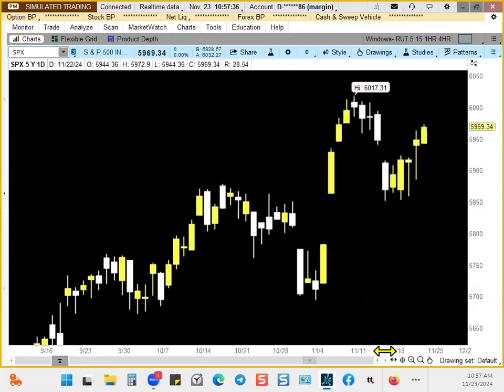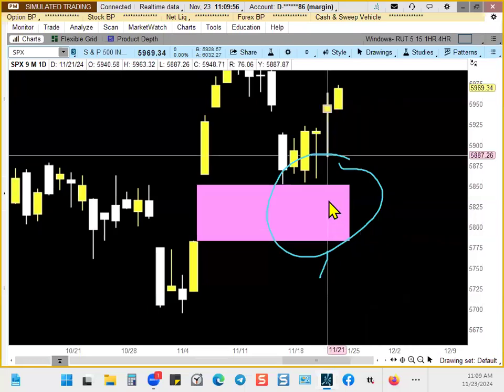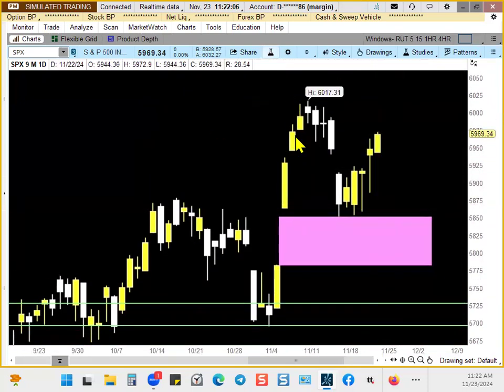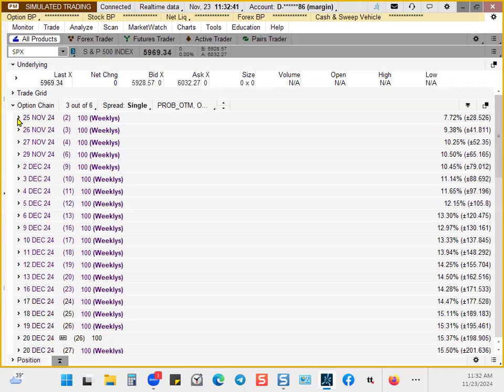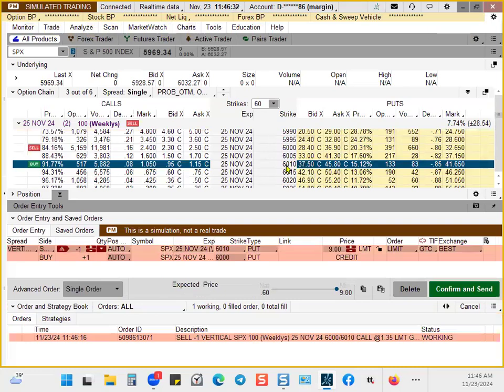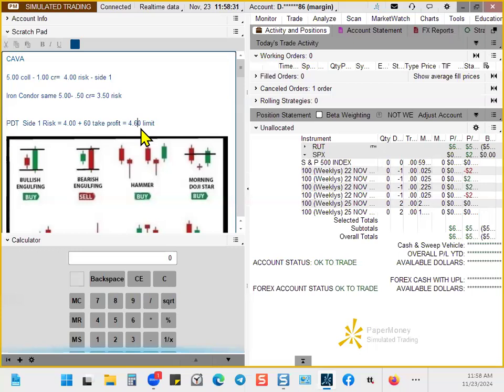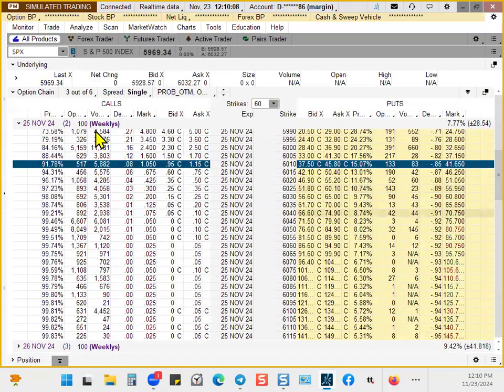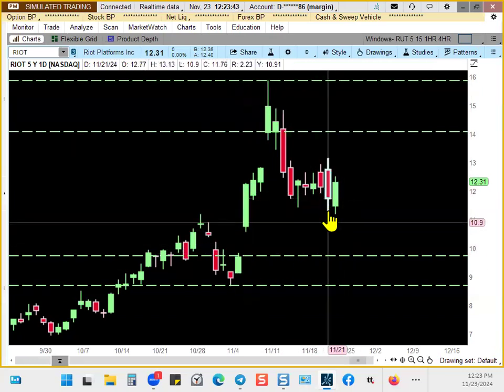Chart & Trade Session 2 Saturday Hour of Power